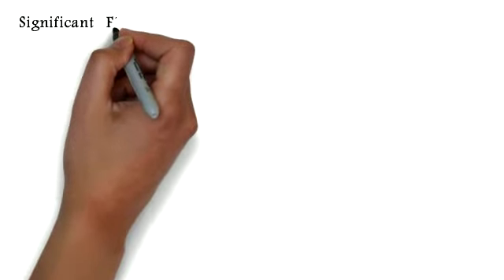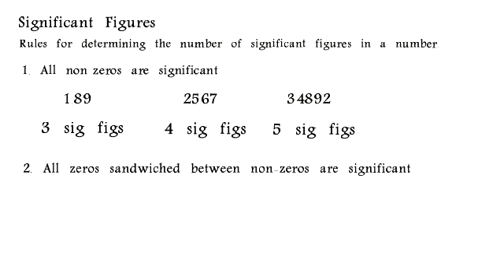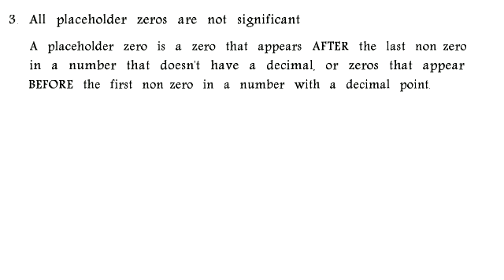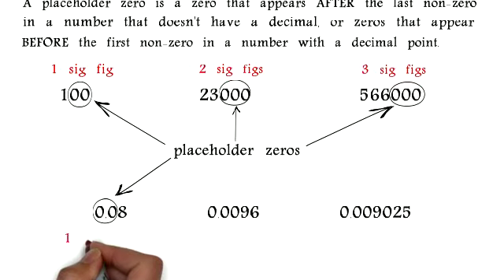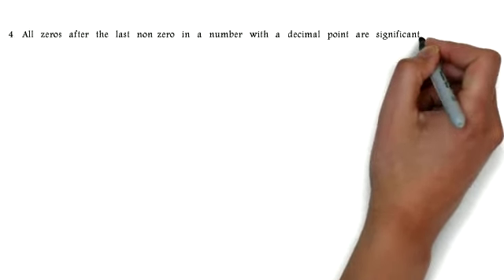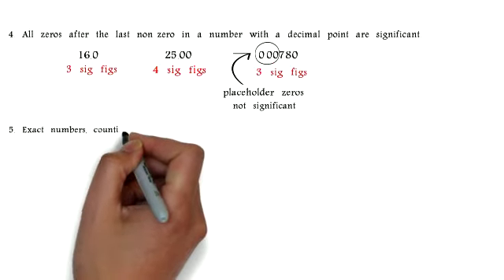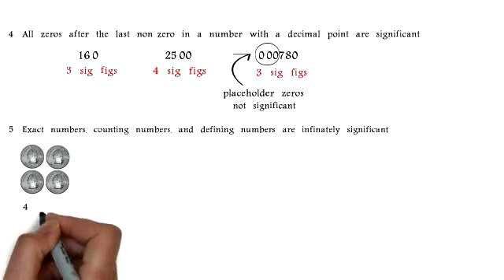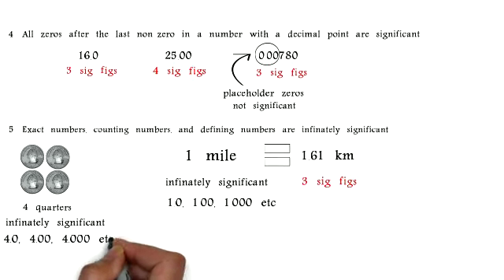sig fig rules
determining what is significant and what isn't